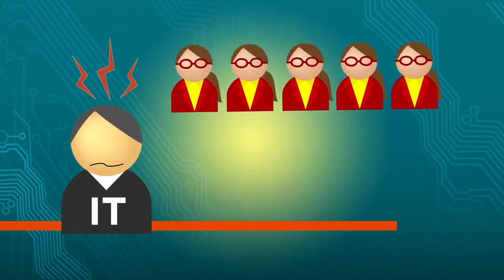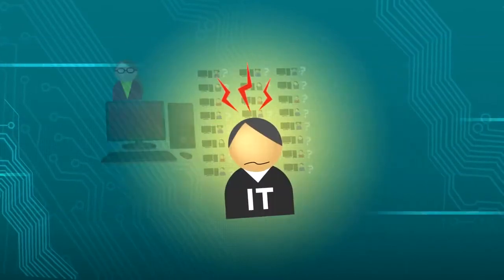Faronics Insight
Computer Lab Management Made Easy